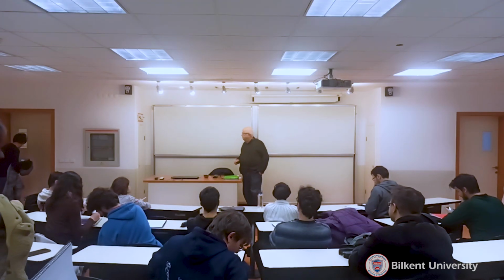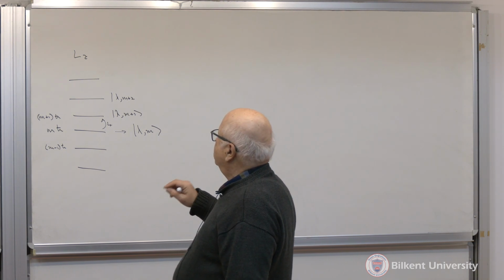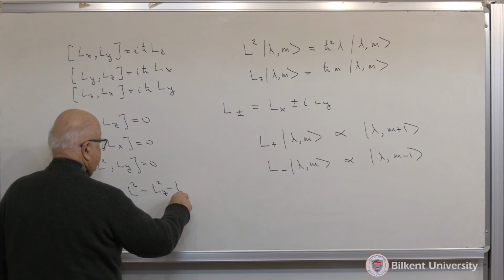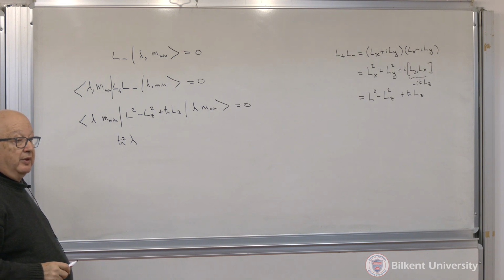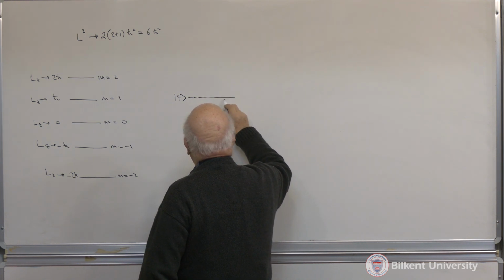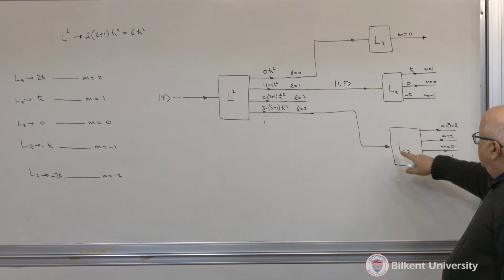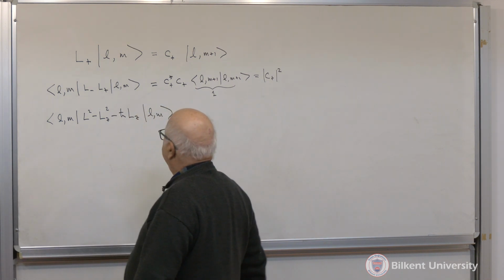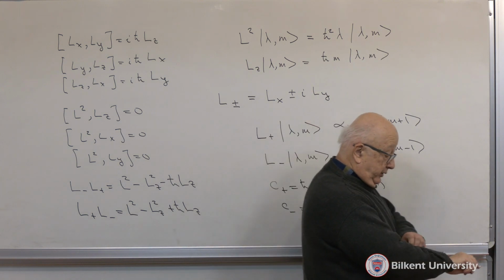Phys 325 Quantum Mechanics I - Lecture 29: Angular Momentum - II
Lecture 29: Angular Momentum - II
Bilkent University